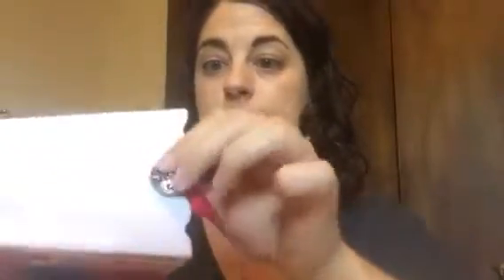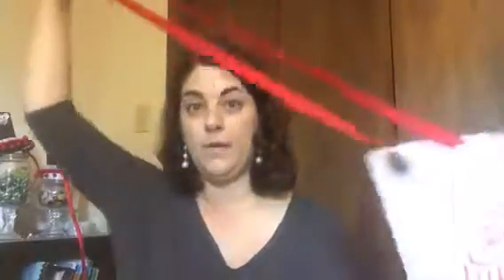Popcorn box purse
How to make a $2 popcorn box purse. So cute! So cheap! So cheesy!